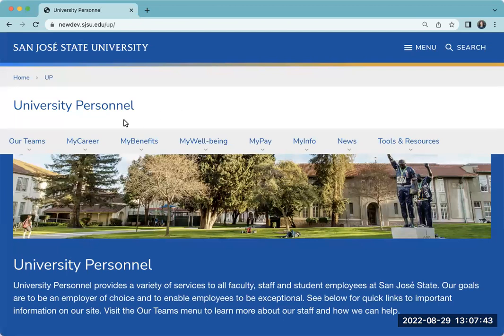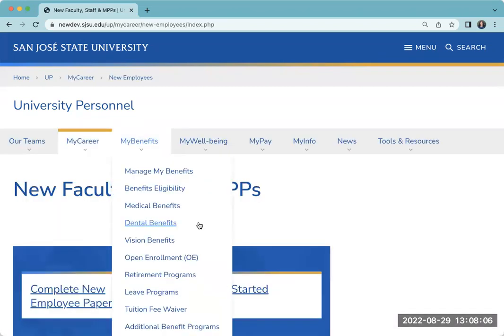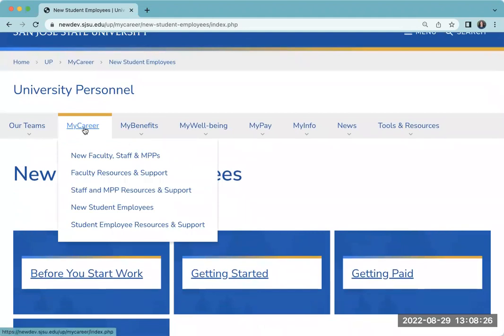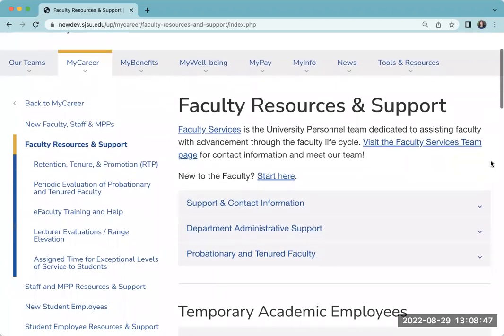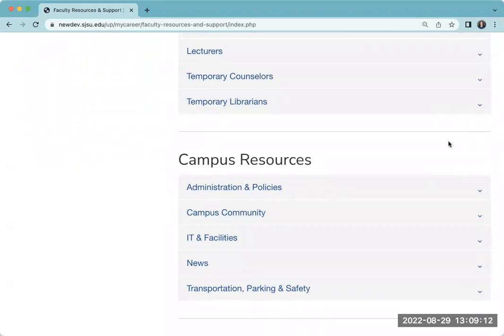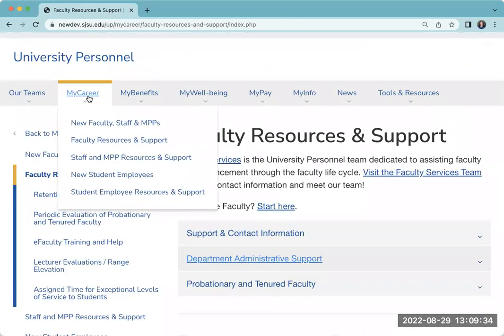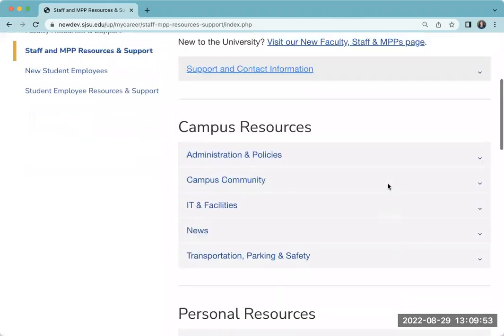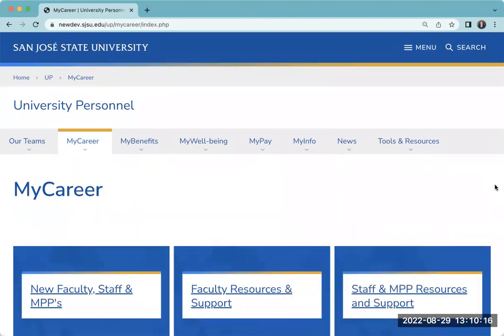Video 3: MyCareer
Use the MyCareer menu to find guidance for new employees as well as resources and support from a variety of campus offices and departments.